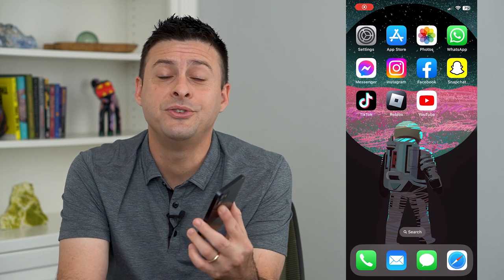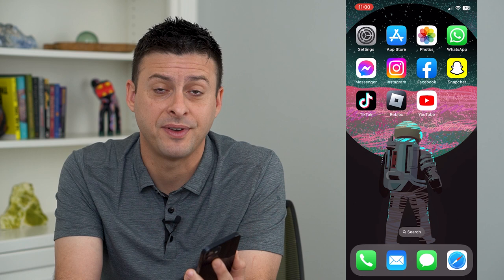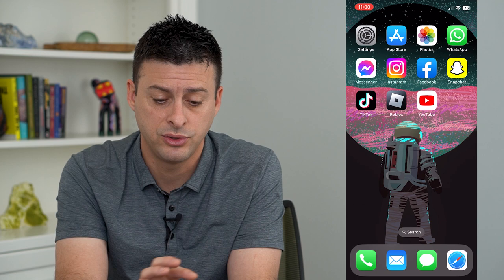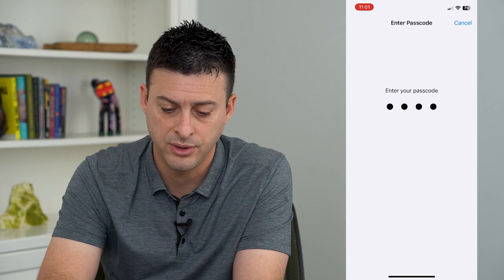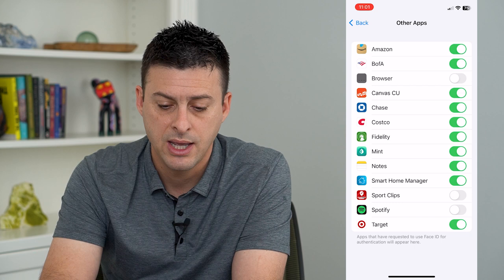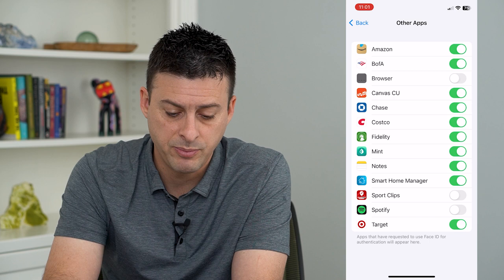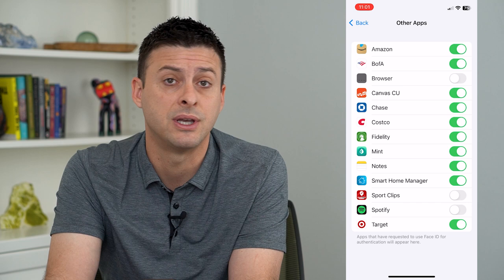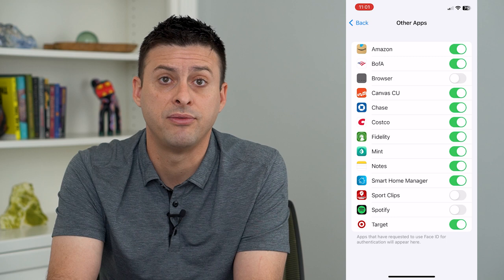How To Use Face ID To Login To Apps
Let's use your Face ID instead of manually typing in a password to login to various apps, especially banking or secure apps.